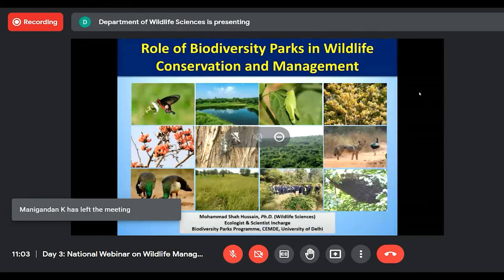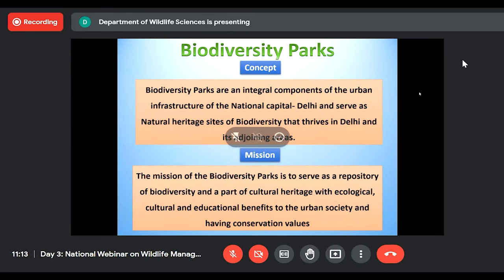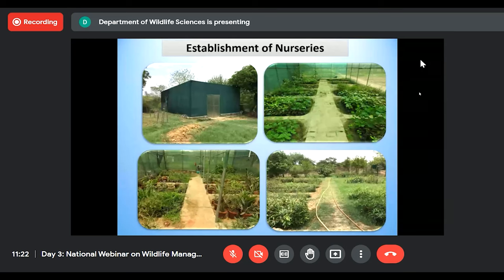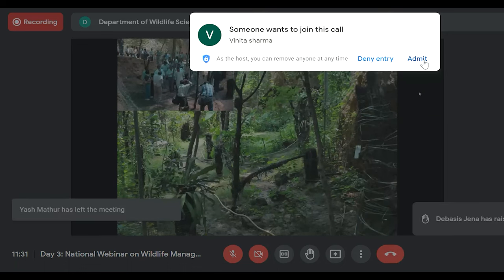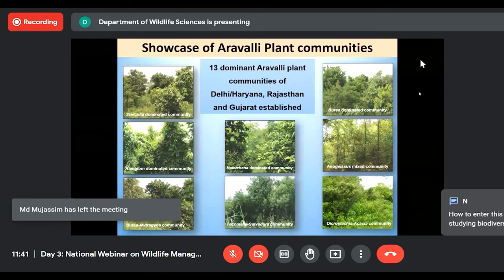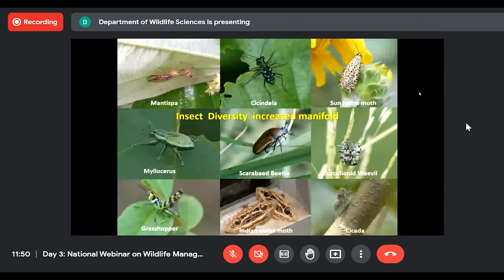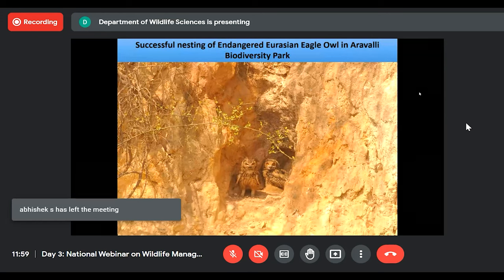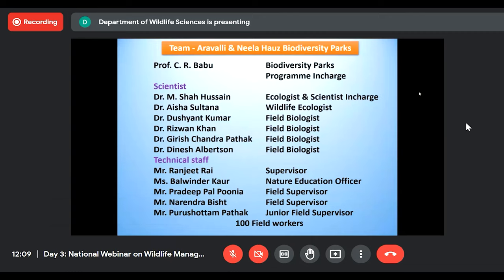A Role of Biodiversity Parks in Wildlife Conservation and Management by Dr M. Shah Hussain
Dr M. Shah Hussain Scientist Incharge Aravalli and Neela Hauz Biodiversity Parks CEMDE, University of Delhi. He is also involved in Environmental Impact Assessment for an area.  And provide training to Indian Forest Services Trainees and Forest Rangers for the restoration and management of degraded ecosystems. Also, provide training to urban planners for creating green spaces in urban landscapes.